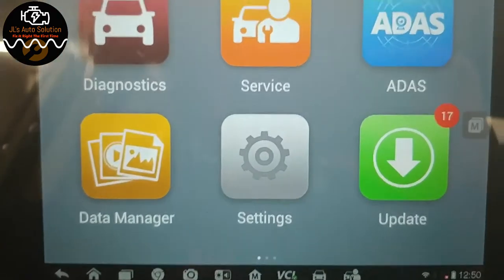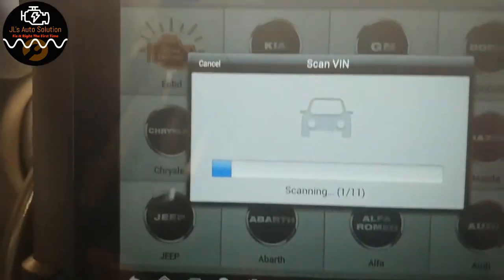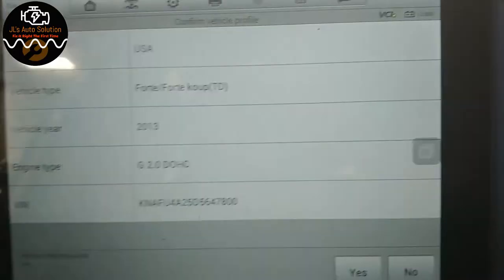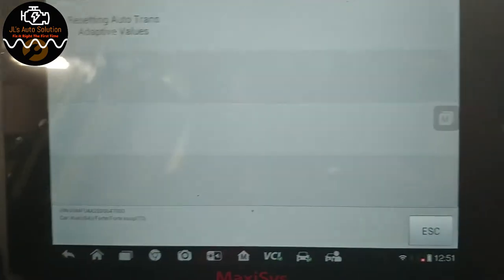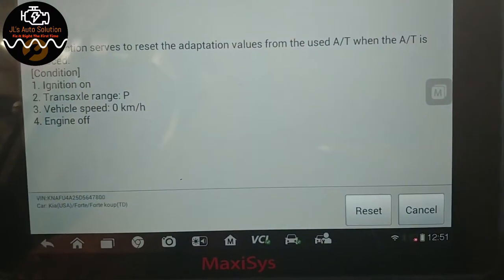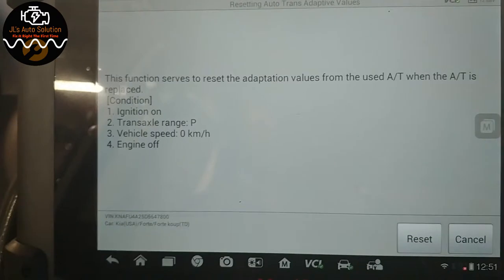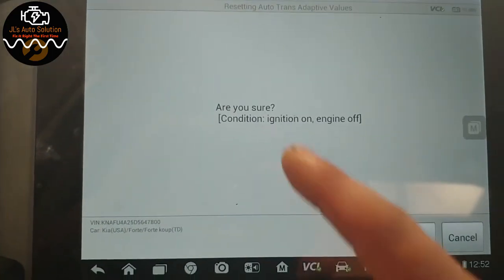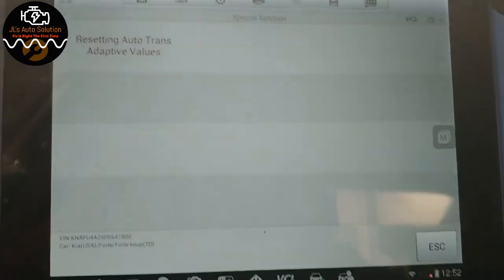Kia/Hyundai Transmission Adaptive Reset Using the Autel MaxiSys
In this short video I show how to use the Autel MaxiSys to Perform
an Adaptive Reset on a Kia Forte Transmission.

Mailing  address:
JL's Auto Solution
21blvd De Gualle Chateauguay Qc, J6K4c4